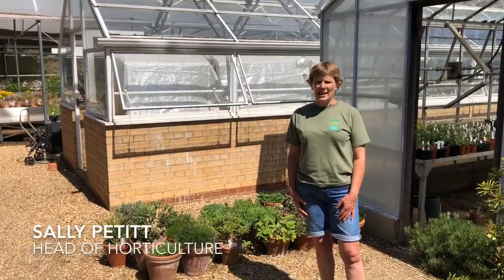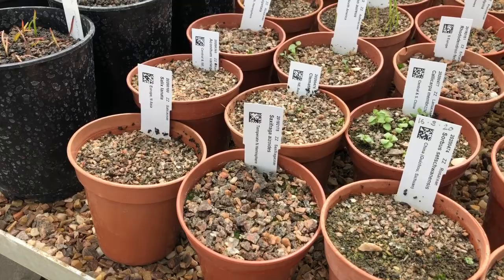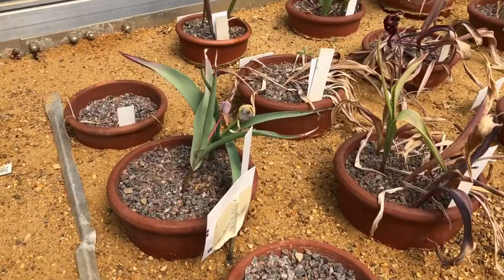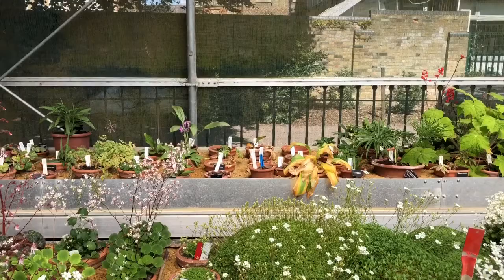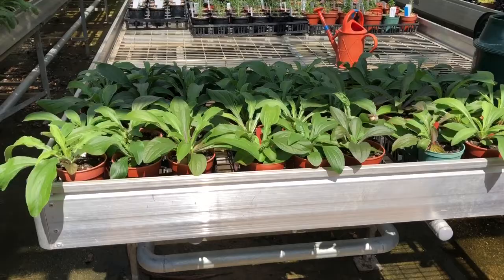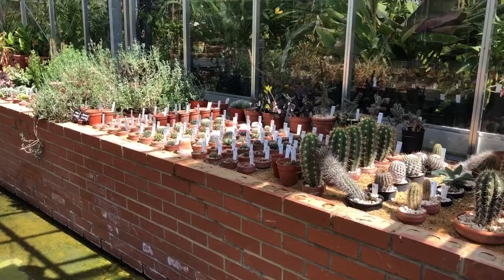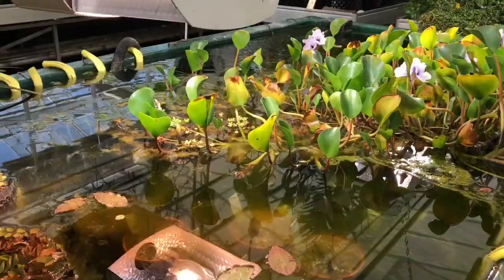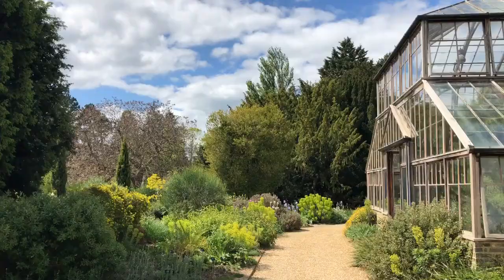Festival of Plants 2020 - Behind-the-scenes Tour